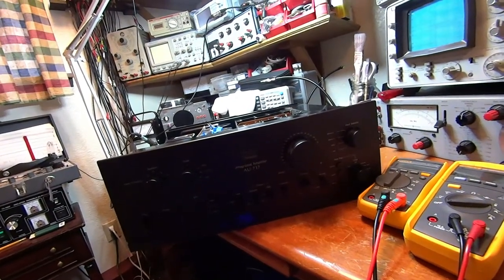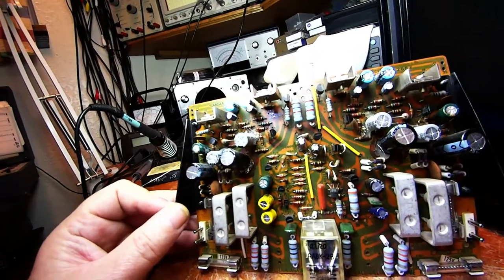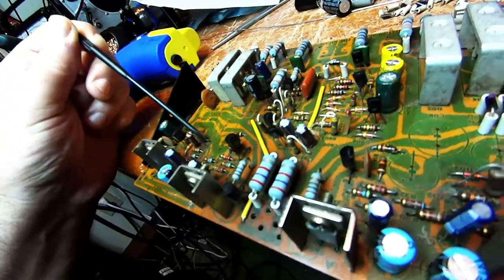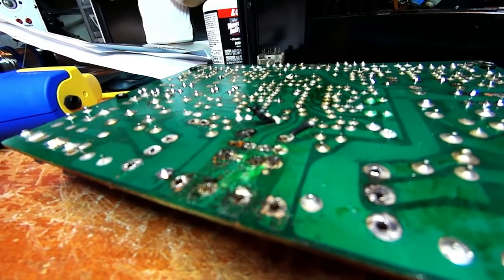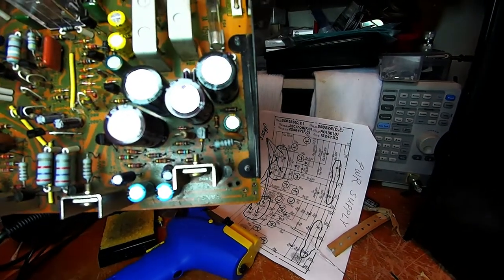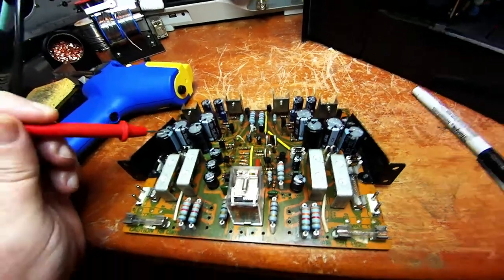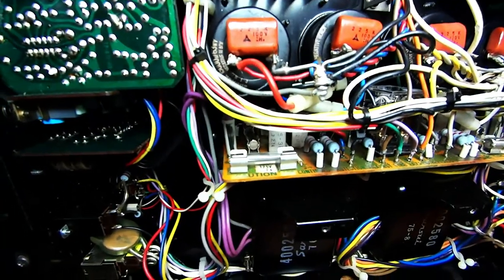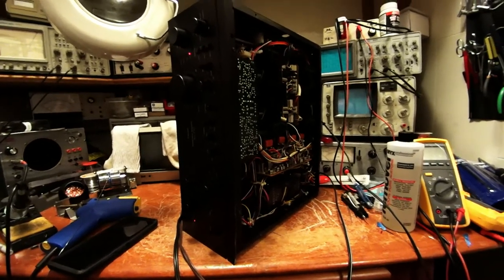Sansui AU-717 Power Supply Rebuild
Rebuild of a Sansui AU-717 power supply and protection circuit. Amplifier goes into protection mode when turned up because TTL circuit thinks it is seeing a DC offset at the center of the push pull. The circuit is actually seeing AC from the music being played because non polar capacitors in the protection circuit aren't shunting it to ground.